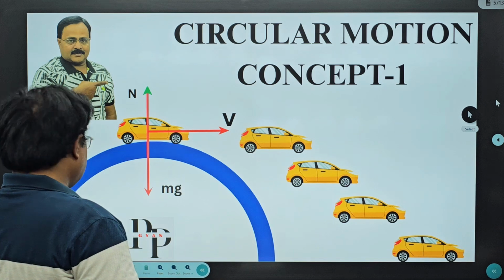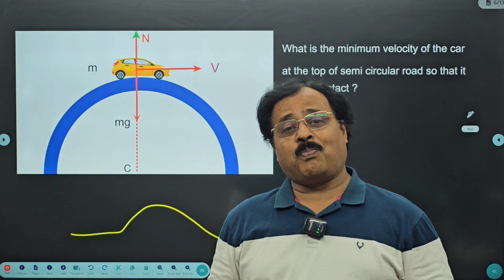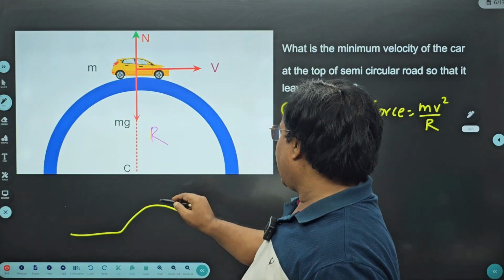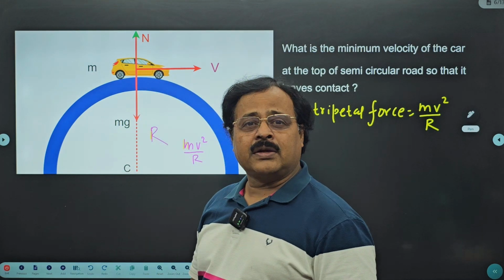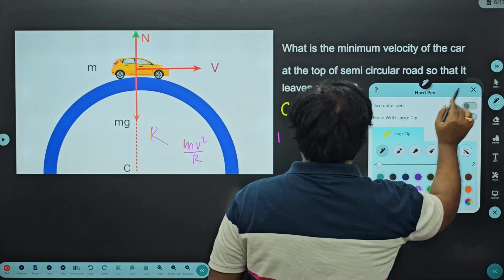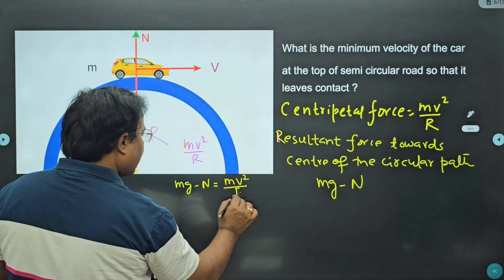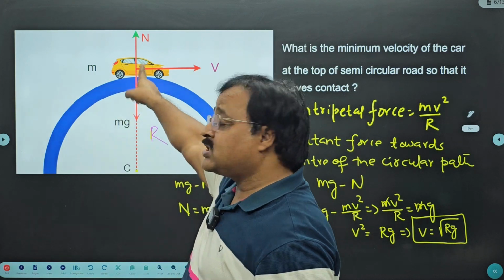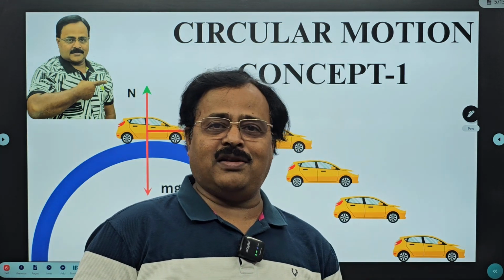Maximum safe speed at the top of a semicircular road.